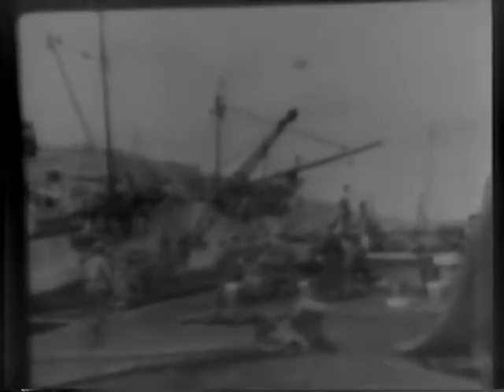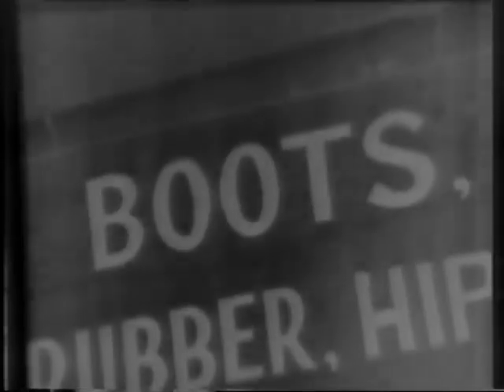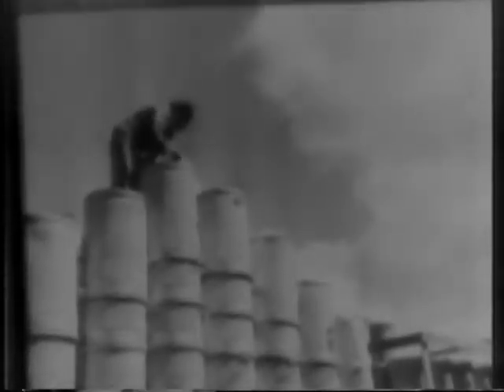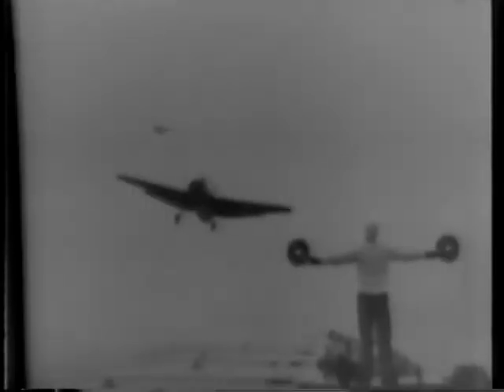The Arsenal For D-Day 1944 Newsreel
(1) The Arsenal For D-Day "Equipment for Invasion In a U.S.A. port we see the materials of war being feverishly loaded into vessels. Planes are lifted to the decks of bulging ships, ships that are loaded to the water line with freight for the invasion. Slowly, then, the ships converge, to set sail in convoy. In Bratain we come upon acres and acres of piled up materiel and equipment, for the invasion armies on the Second Front. Tires, soap, tobacco, candy and refuse cans form part of the military chattels. Rolling stock (for continental railways!), tanks, ducks, pontoons, trucks, ambulances, guns and bombs are seen. The unending rows of planes show that the battle of production has been won in America. Now the military takes over." (2) Lend-Lease Flat Top Gets Planes "Canada West Coast: Aboard one of the 38 Yankee-built aircraft carriers of the 10,000 ton class (which the U.S. has furnished the British Navy under Lend-Lease), we watch a cargo of Yankee-built planes swoop aboard their new nest. They fold their wings and take the elevator to the storage deck below." (partial newsreel)

The Arsenal For D-Day, 1944/05/08 (1944)